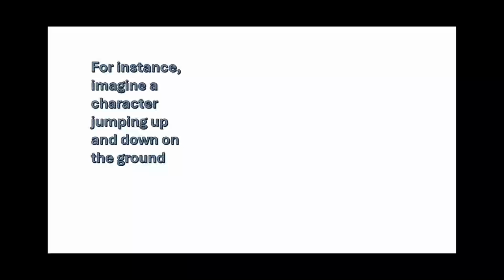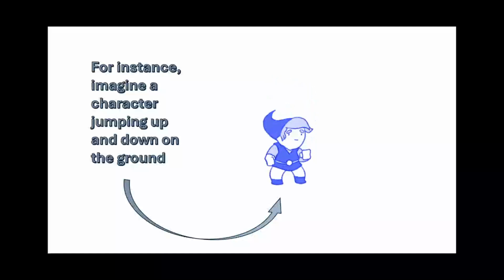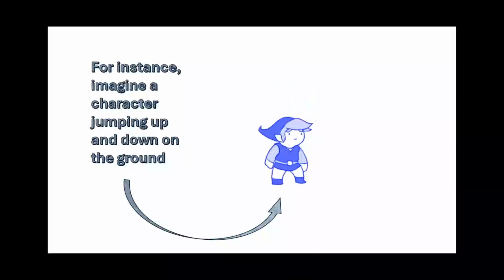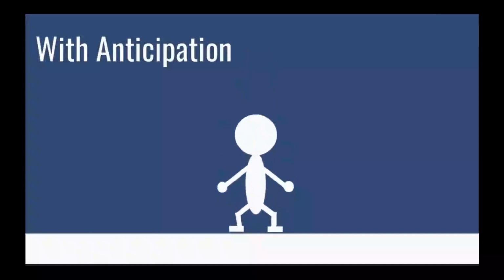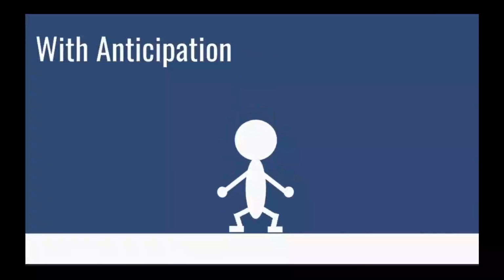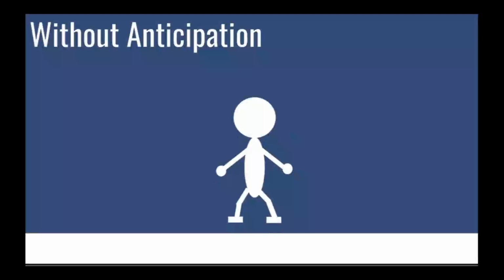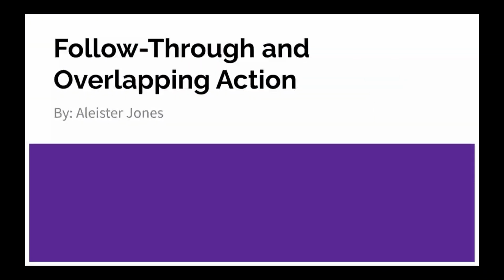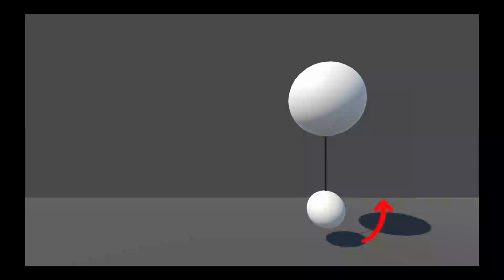Key Principles of Animation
Group D's project for CSE 457